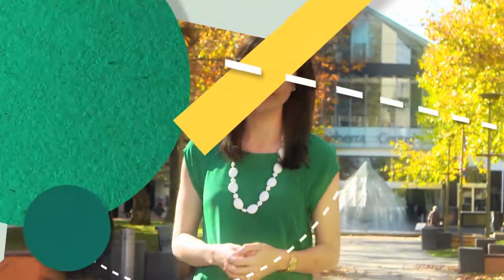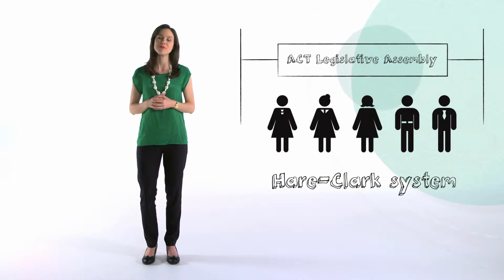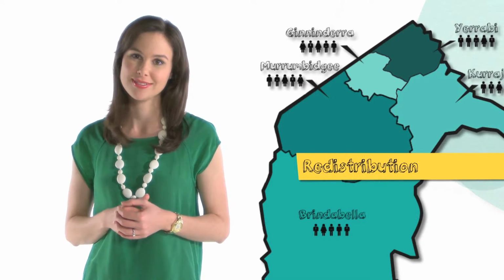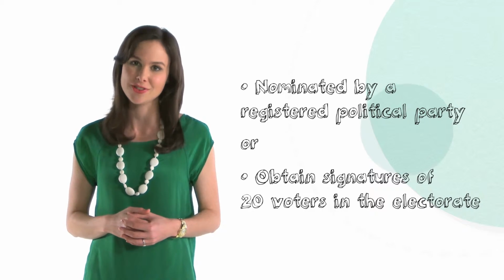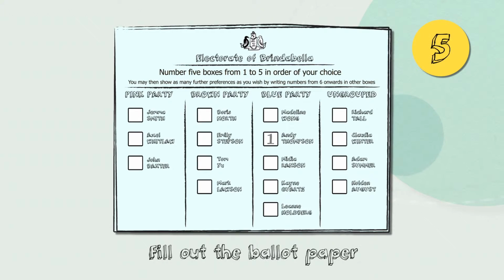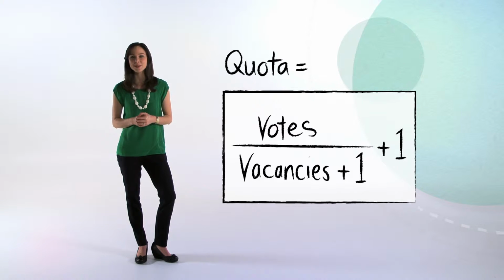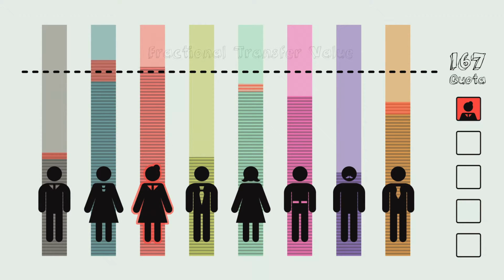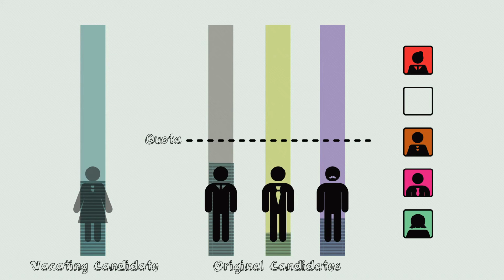Elections ACT Voting in ACT Legislative Assembly Election (Full Video)